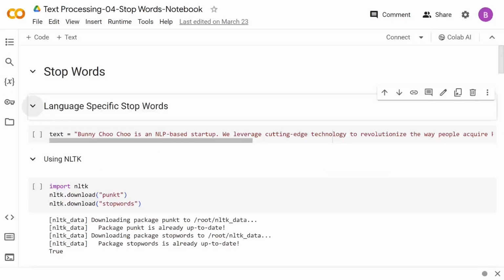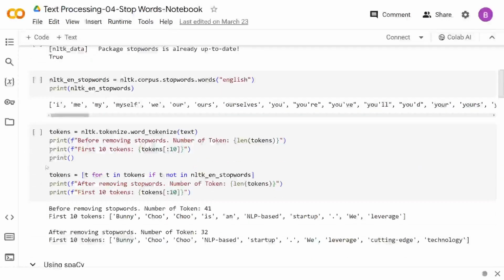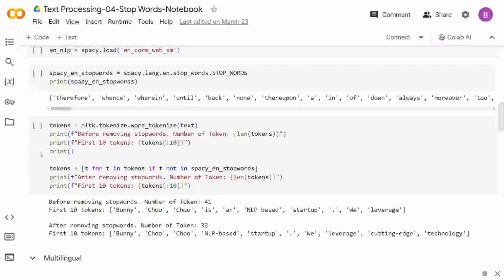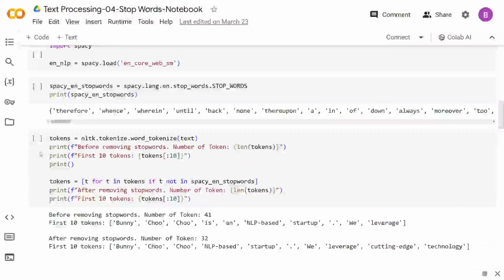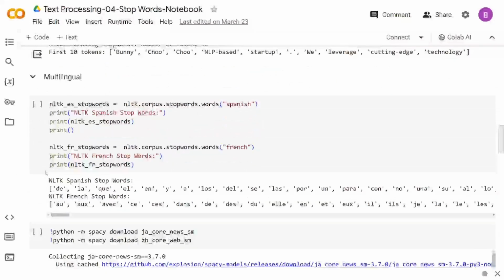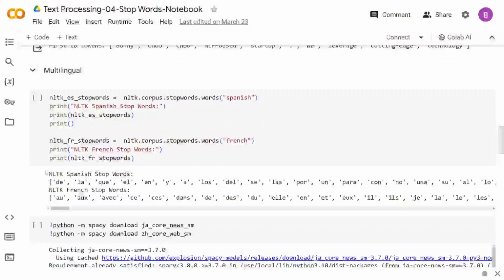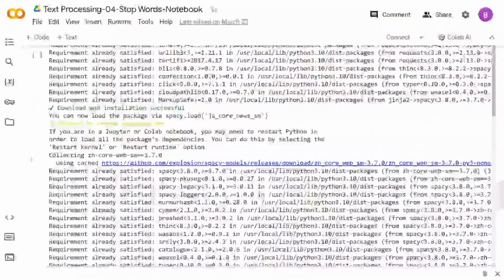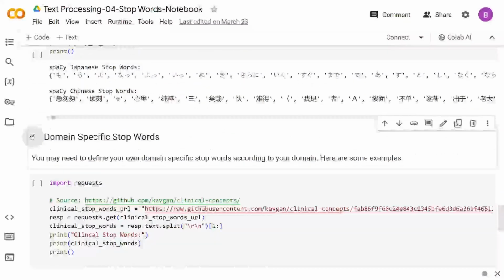Stop Words Hands-on | Text Processing | Bunny Labs | LLM | NLU | NLP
This course covers the hands-on of stop words